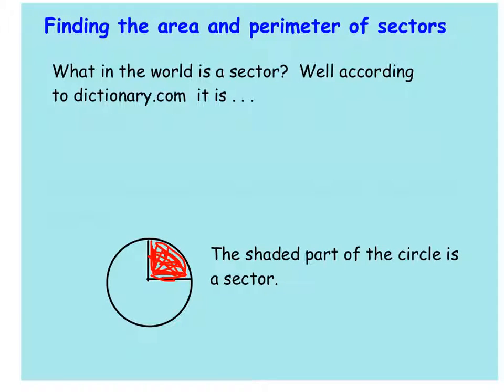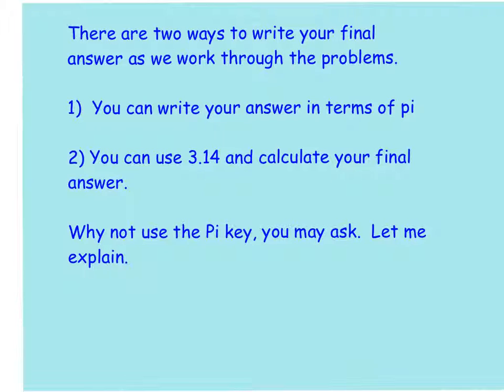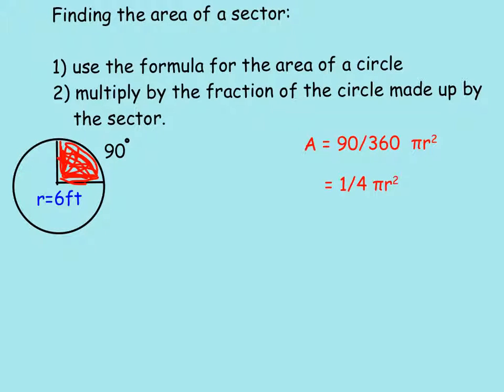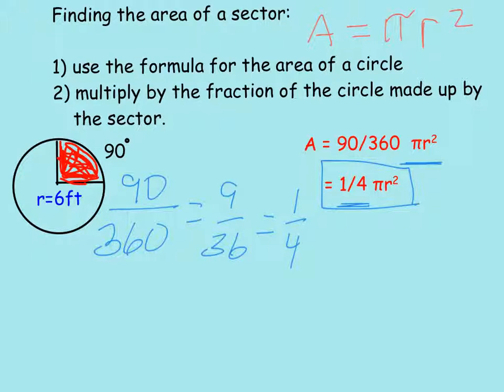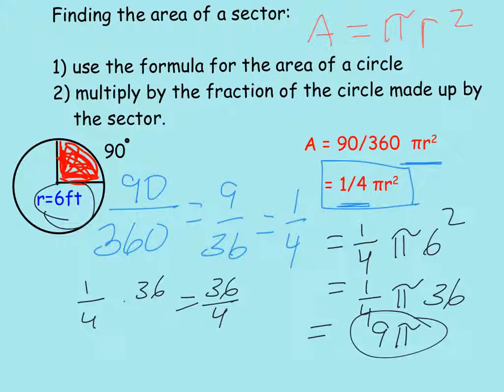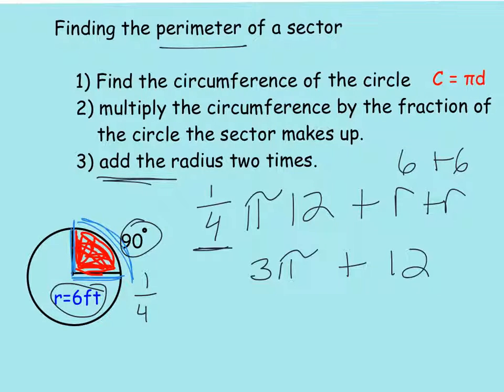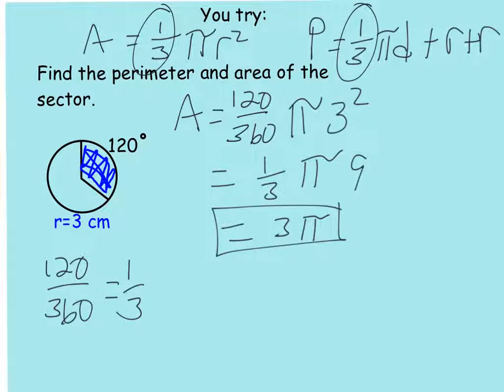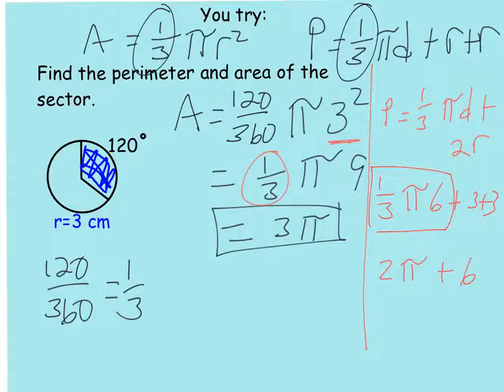Area and perimeter of sectors